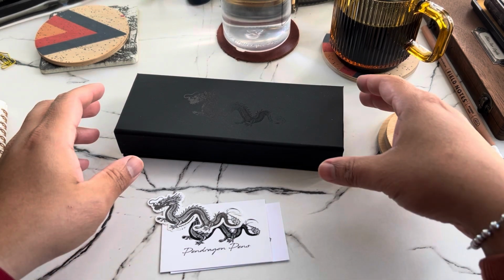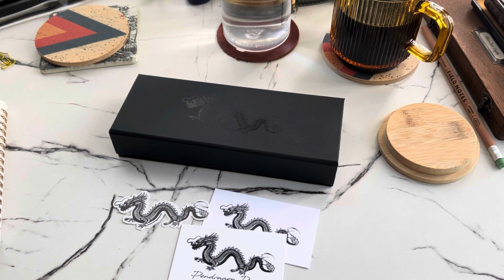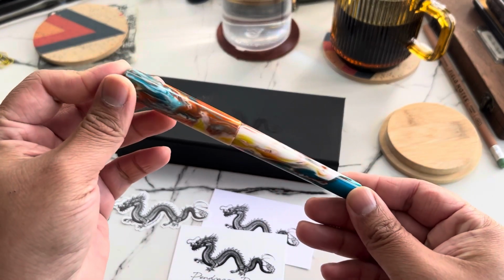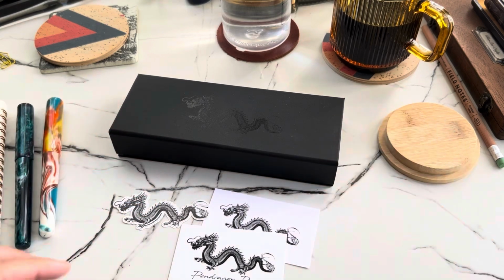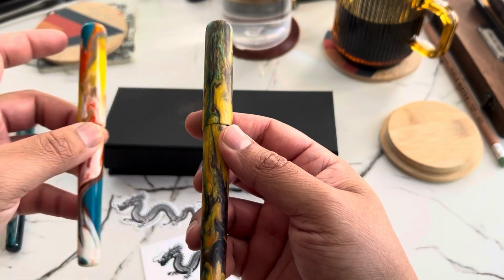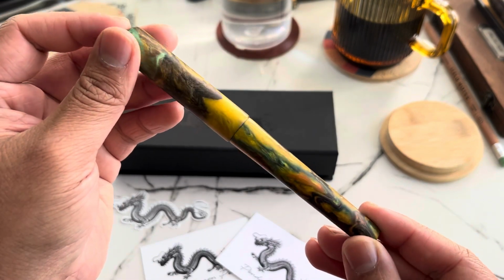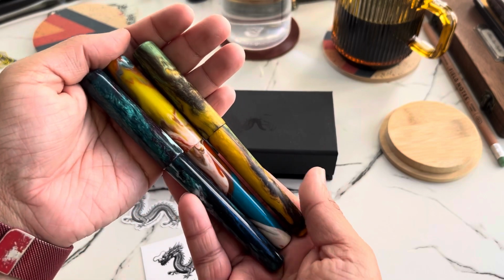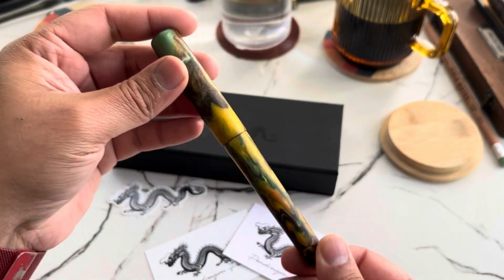New pen day! Unboxing Pendragon Pens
Hi All!

Back again with another lil pen. I had purchased this probably around Labor Day weekend but I only discovered it recently when I was organizing my pen storage.

A beautiful pen from two wonderful people.